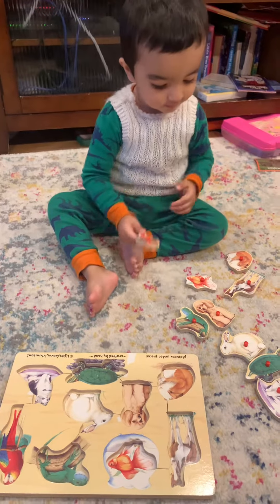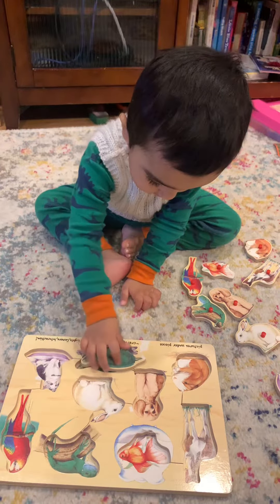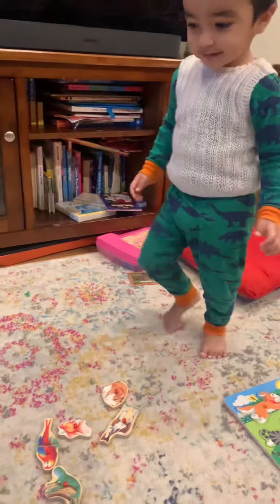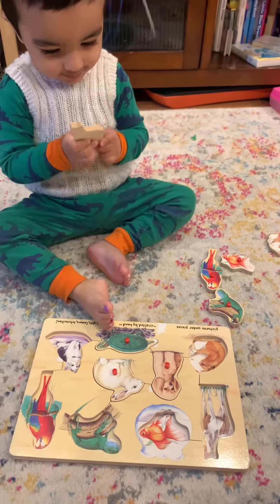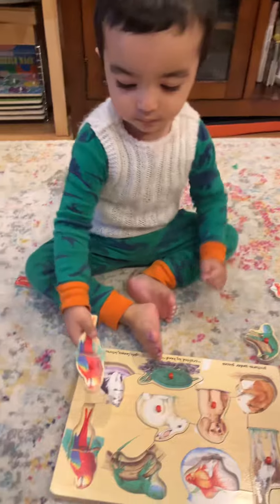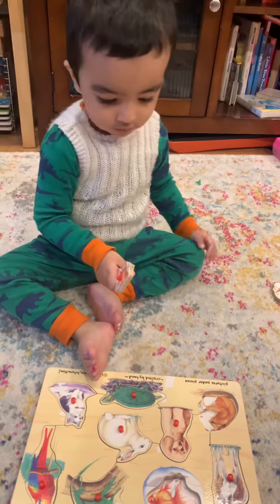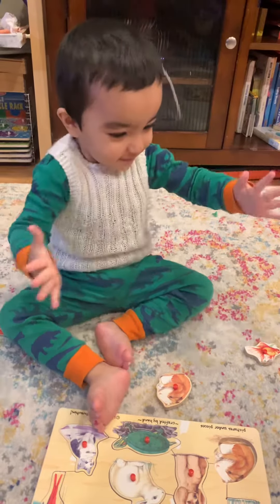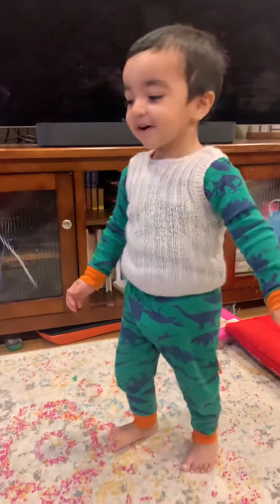Toddler solving board puzzle 🧩